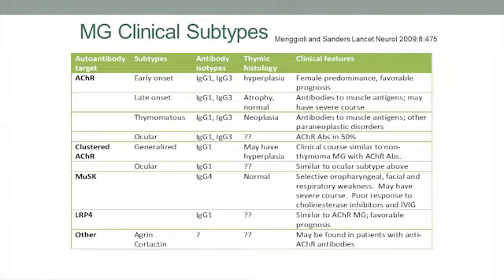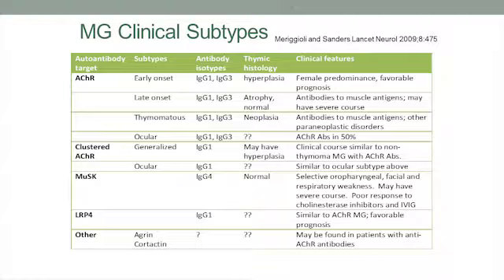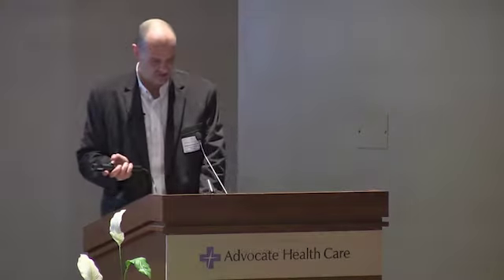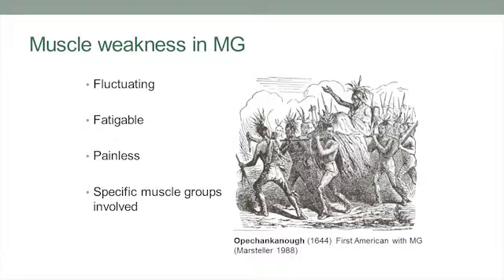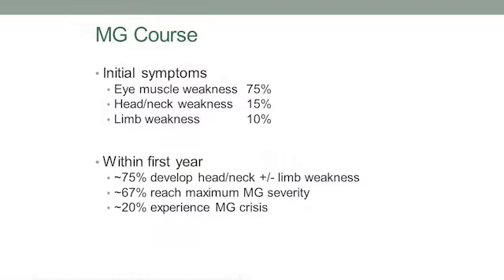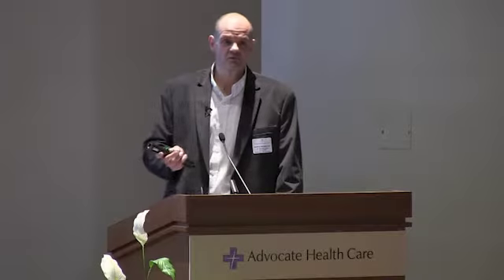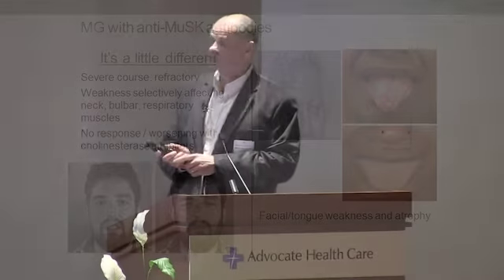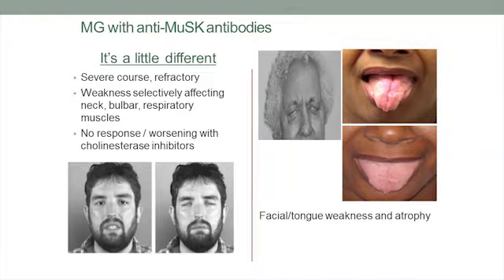MG101 Meriggioli 2015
Matthew Meriggioli, MD, Rush Univ Med Center, Chicago IL, explains that different types of MG may call for different treatment depending on antibody type, thymus issues, and age at onset. Describes first symptoms and MuSK antibody MG differences.